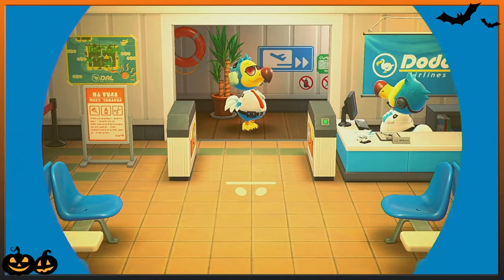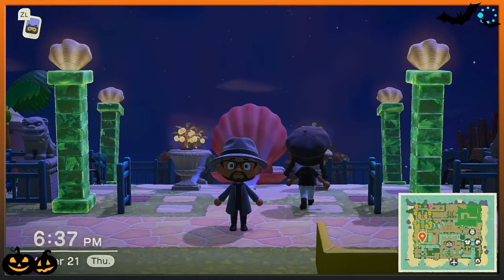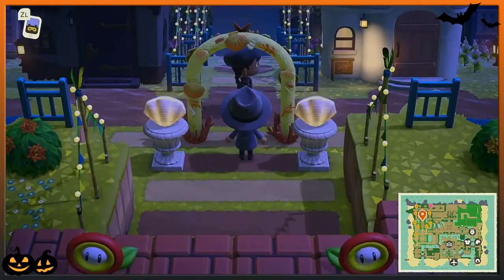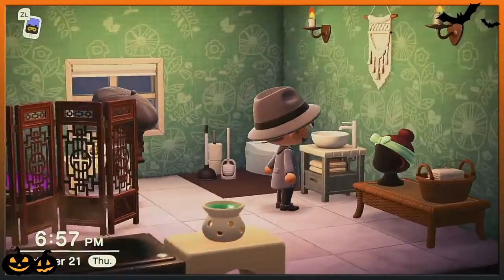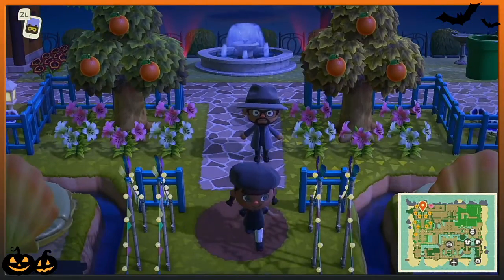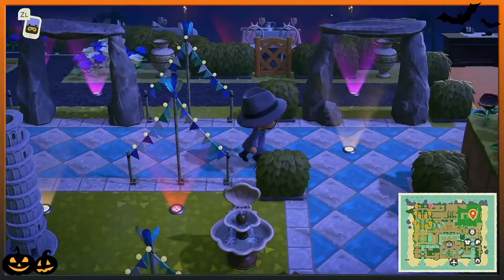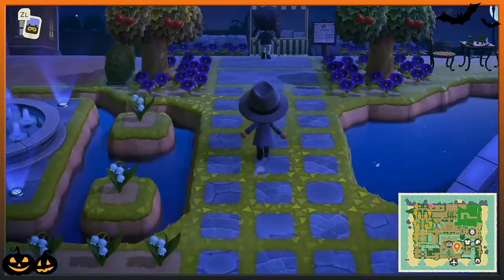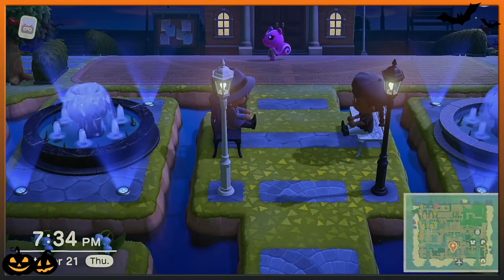Beamer's Fast Pass to Avalon, we are open!!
Avalon, A resort Island filled with amazing views, made by Athena. One of the Suslings!!!